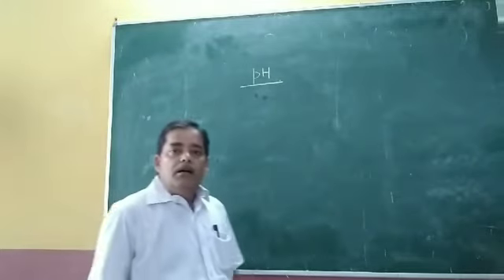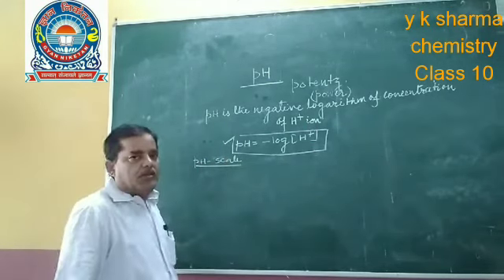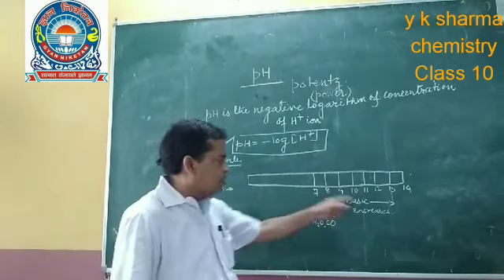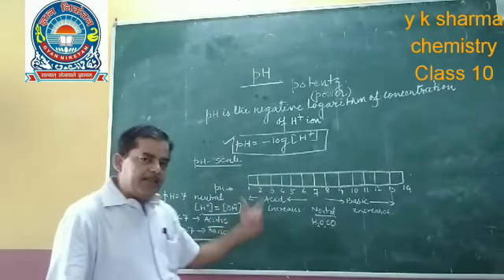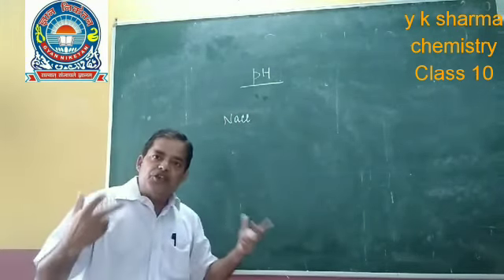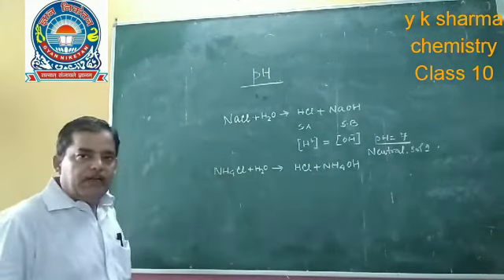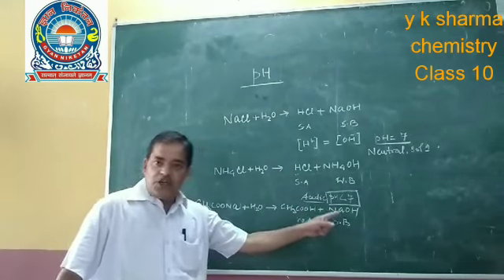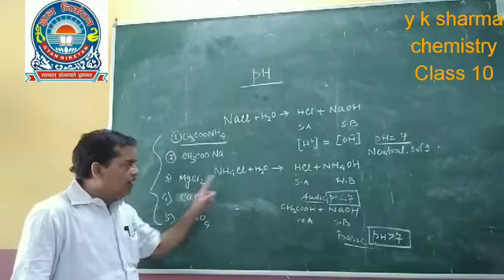Y.k.sharma . Chemistry class-10 chapter-2 Topic-pH